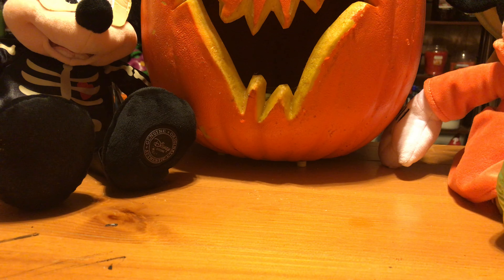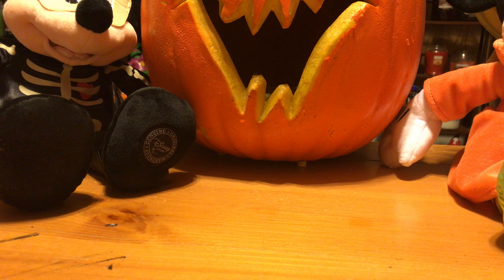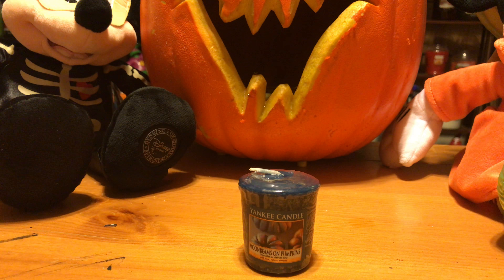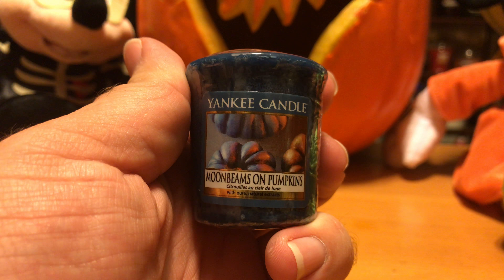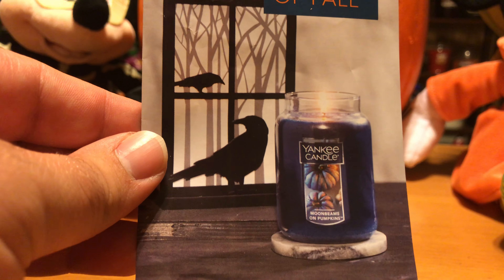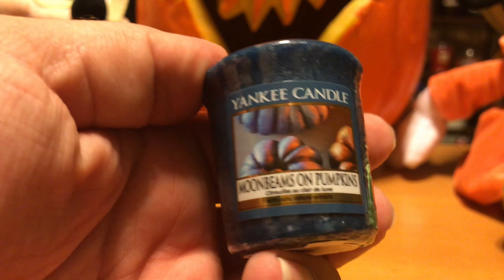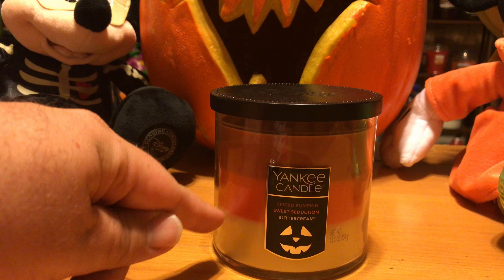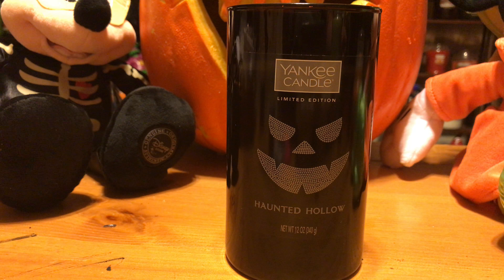Yankee Candle Halloween 2017 Preview - Haunted Hollow, Swirl Candle, Moonbeams on Pumpkins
Yankee Candle Halloween - Haunted Hollow, Forbidden Apple, Witches Brew, Sweet Seduction